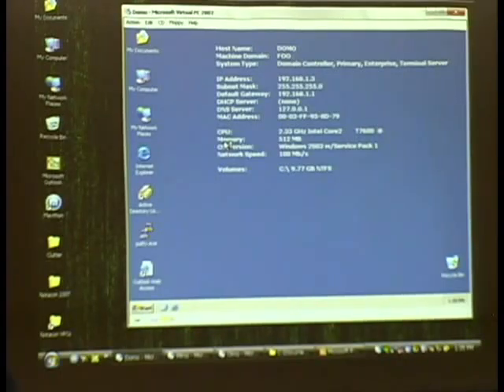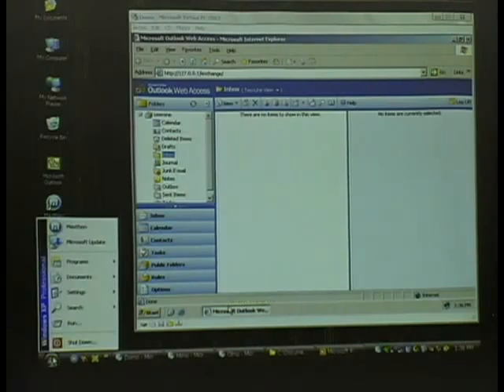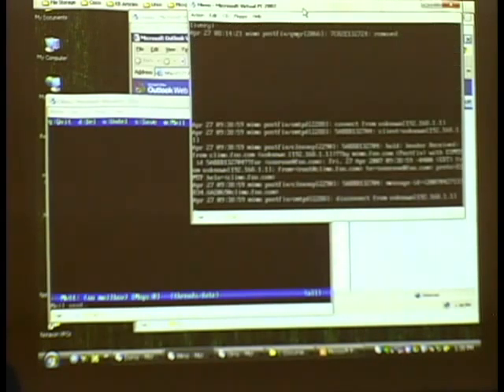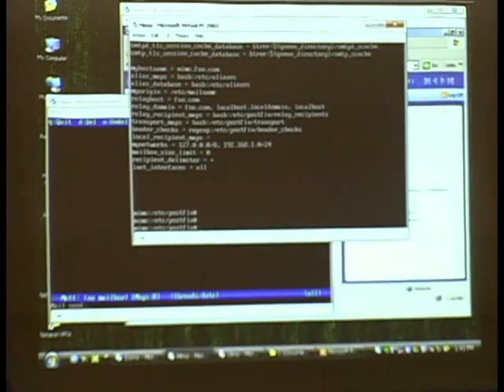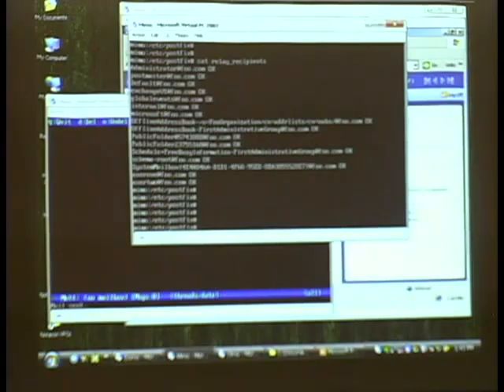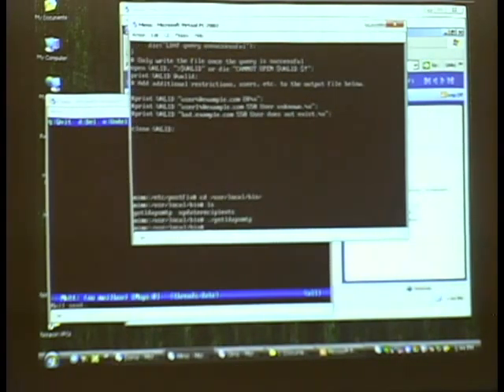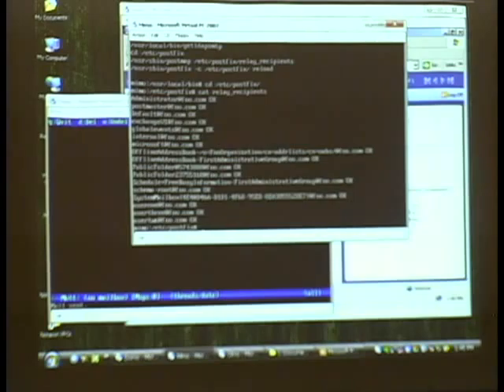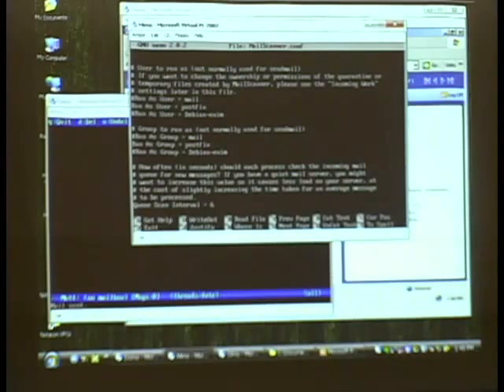Spam_Virus_Phishing_Gateways-Jon_Bohack_Buhagiar_002